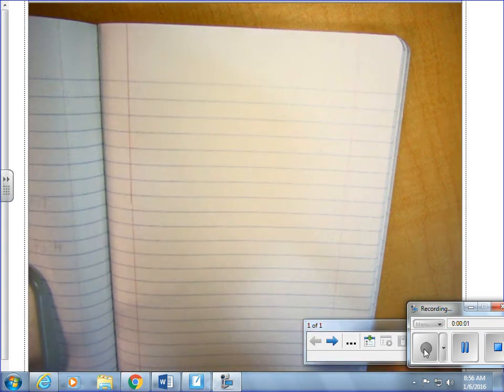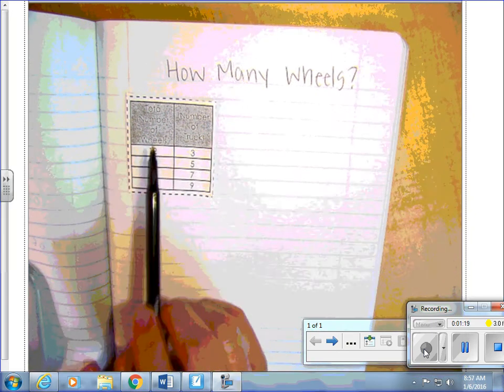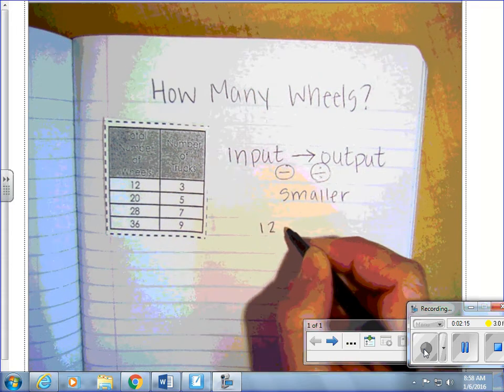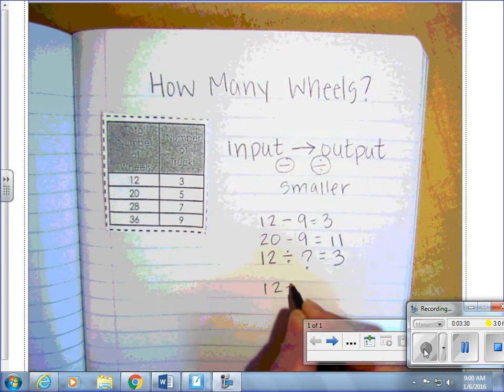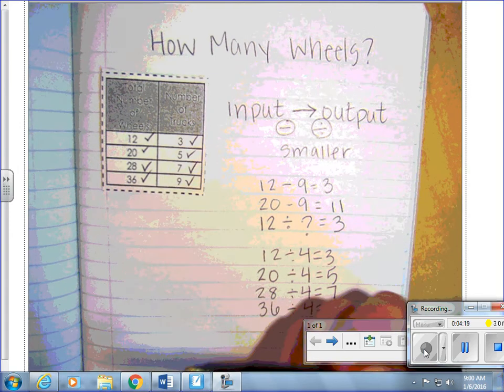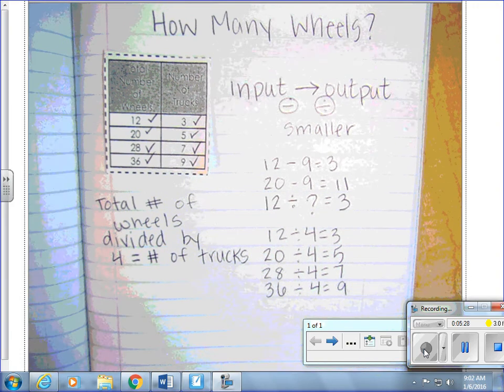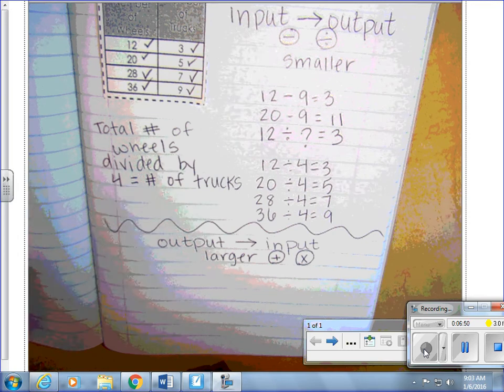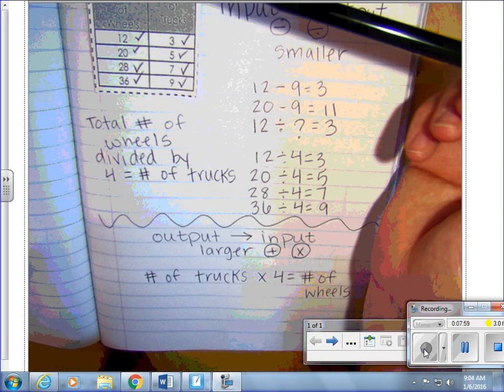Input Output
Description